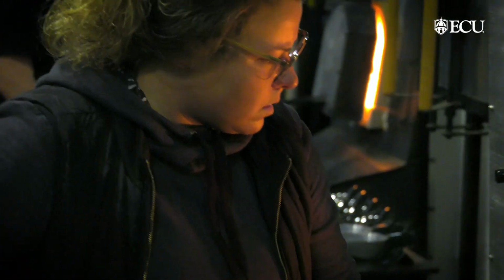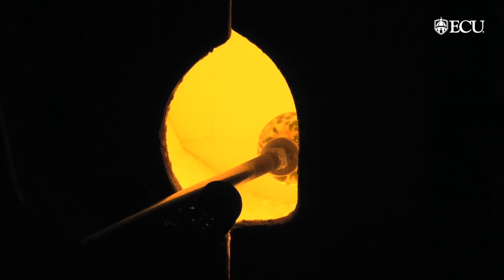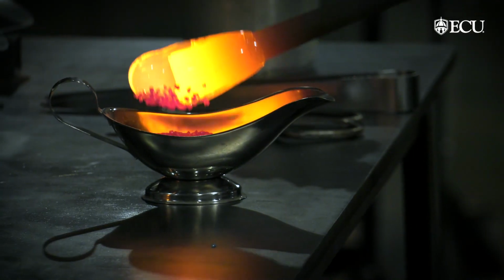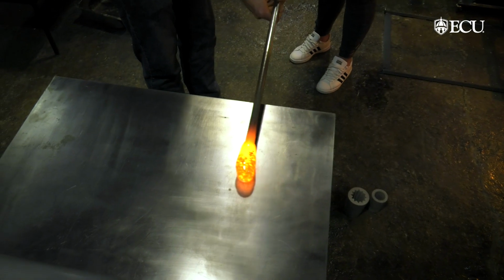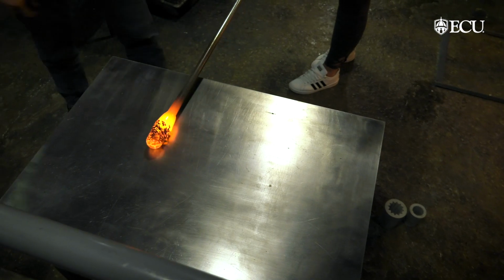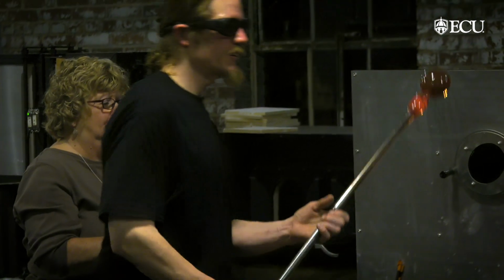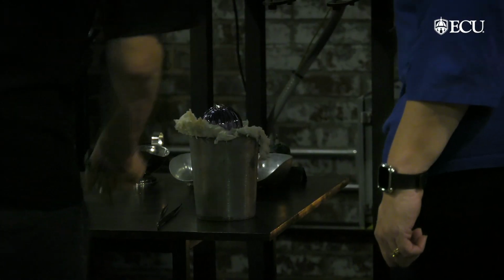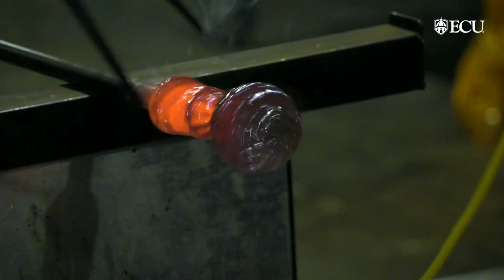Making Your Own Hand-blown Glass Ornaments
A glassblowing workshop held at ECU's GlasStation had first time participants making their own Christmas ornaments.